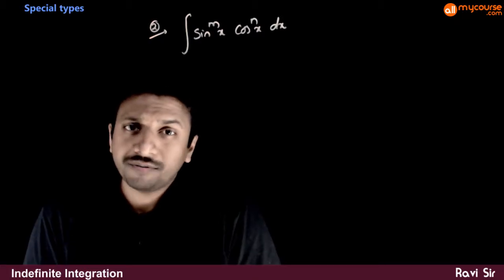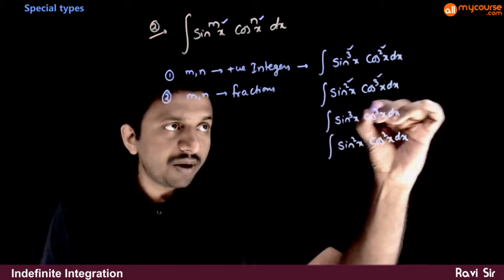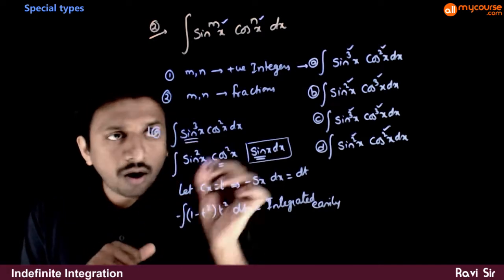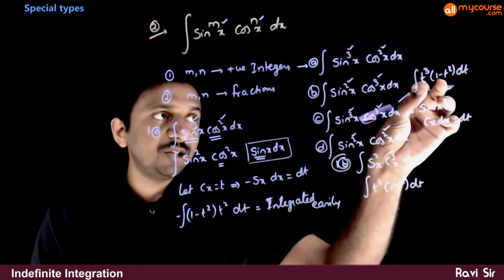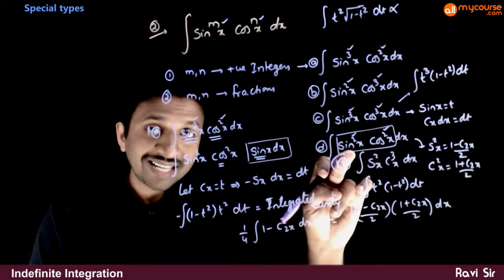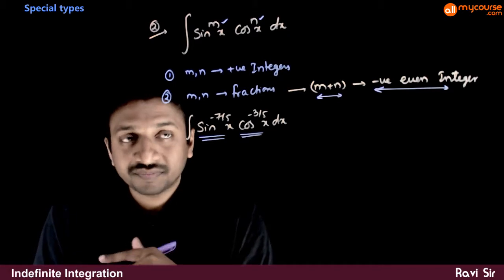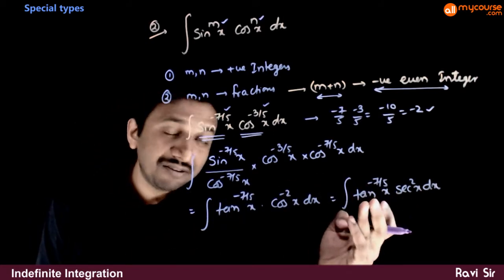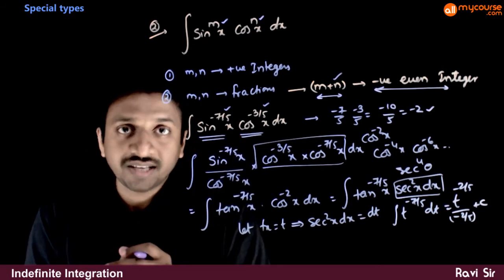19 Special types 2